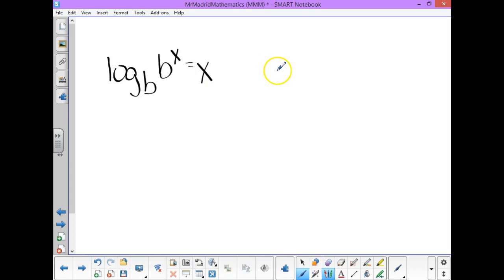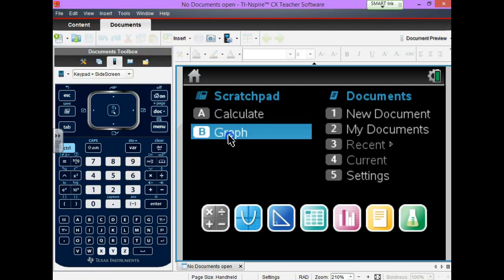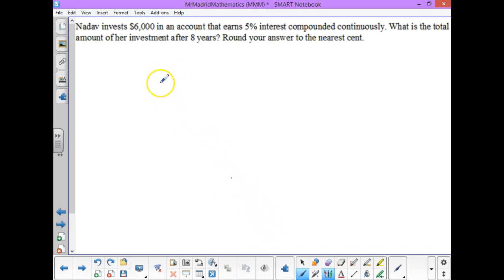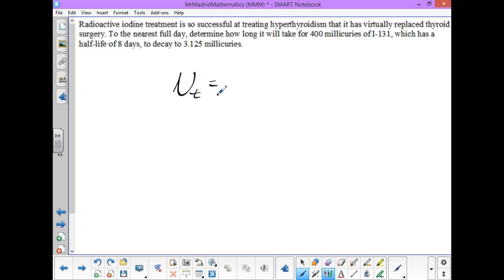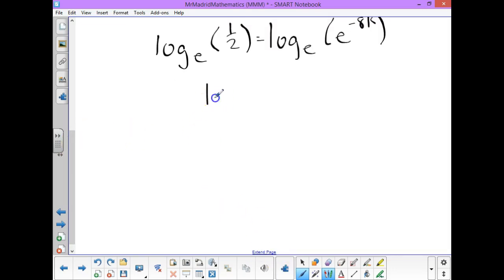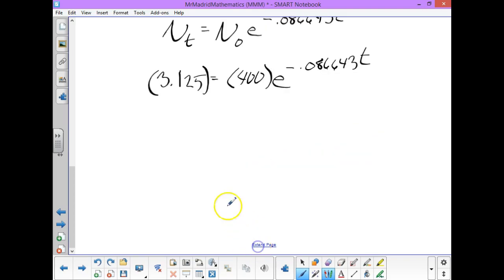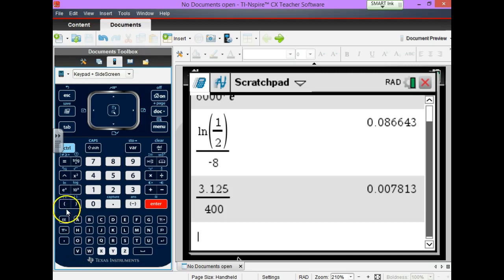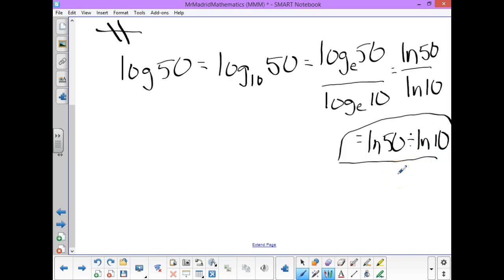THE NATURAL BASE e 4.30